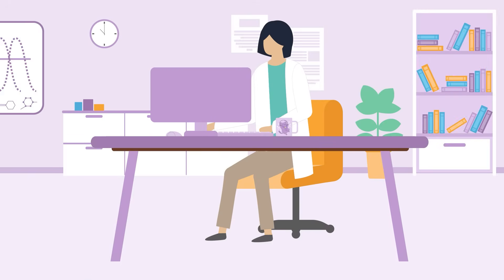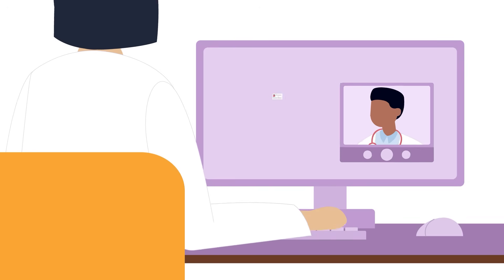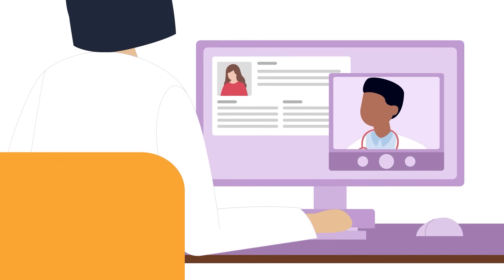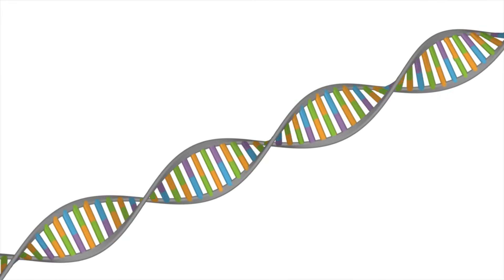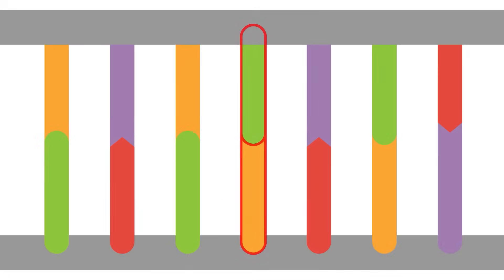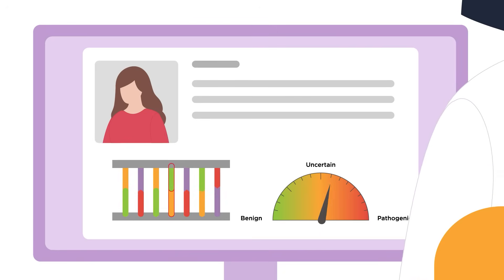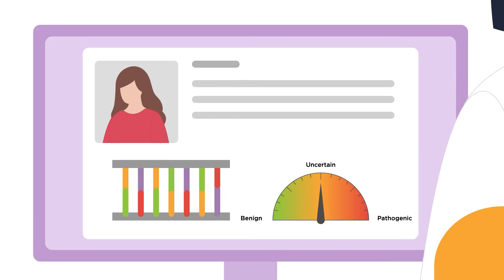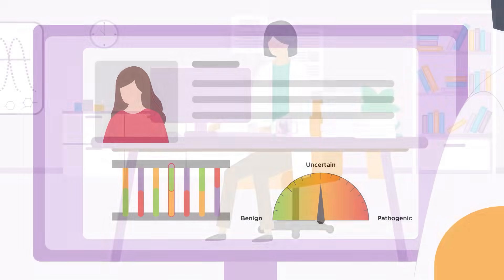How a “common language” to share genetic variation can improve patient care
When a doctor suspects their patient might have a genetic disease, they can test a person’s genome to find differences (variants) that might cause the symptoms. However, it can be challenging to find information about a variant and its associated knowledge.

Not only are there huge volumes of information, but also institutions, knowledgebases, and other data sources store information differently. The GA4GH Genomics Knowledge Standards (GKS) Work Stream aims to address this challenge by developing a “common language” to describe and share variants. In this animation, follow along to see how Elise, a clinical laboratory director, discovers useful information about her patient’s variant to improve her clinical care, thanks to GKS standards.

 By providing a computable standard for sharing clinically relevant variant knowledge, GKS standards help deliver on the promise of scalable genomic medicine.

Additional Information
Science Animated
  / sci_ani
  / scianimation